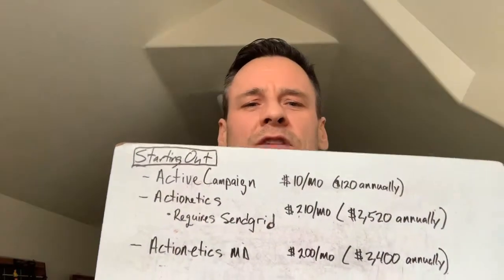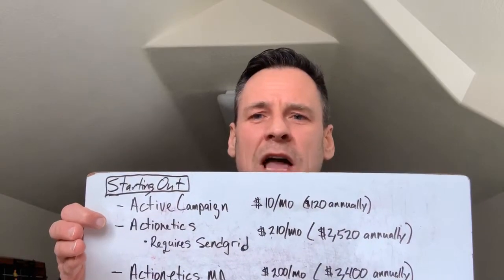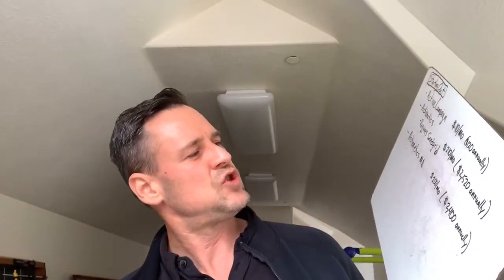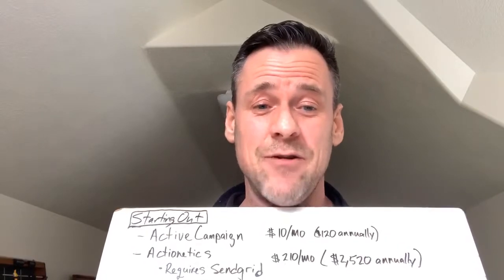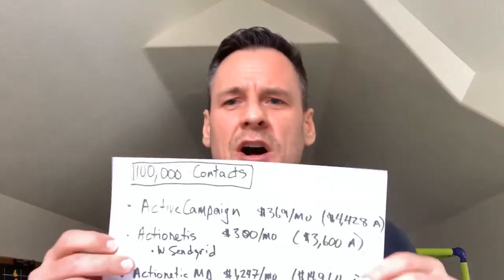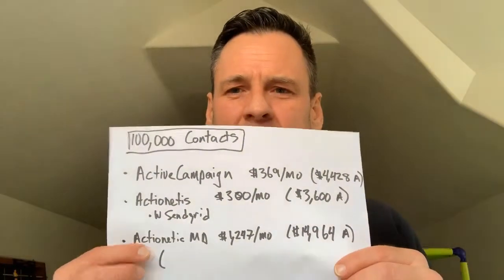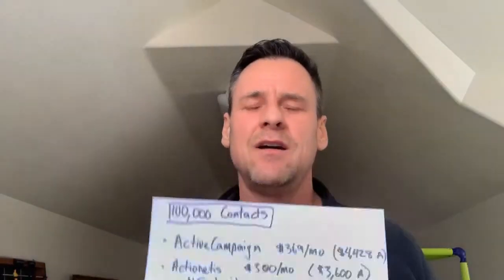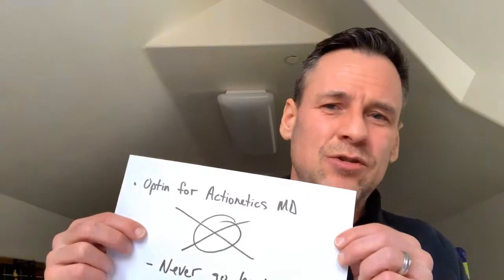Discover! What's Better? ActiveCampaign, Actionetics, or Actionetics MD. Clickfunnels Truths!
Do you want a HUGE boost to getting your online business up and running? Get the following Marketing products through my affiliate link and get access to FREE training where I'll show you the most important things to focus on...I know where you are going to get stuck and how to help you past it so you can get your online business up and running creating CASH!

STEP 1: FREE DotComSecrets Book (This is a must have...this is the foundation of successful marketing online)

STEP 2: FREE Expert Secrets Book (This is another must have...it show you art of causing people to want to buy your products)

STEP 3: One Funnel Away Challenge (This is a must...it only costs $100 but the value is $10,000 or more...this is a proven model to take your business from concept to reality in 30 days...yah, it's that awesome!)

STEP 4: FREE 14 Day ClickFunnels Trail (This software is a money machine...optimized to drive sales...and built by a legit marketer who knows what really matters to go an online business)

Send me a receipt when you get any of the above items (the books are FREE, you just cover the cost of shipping) and let's dig in to make your Rags to Riches Transformation!